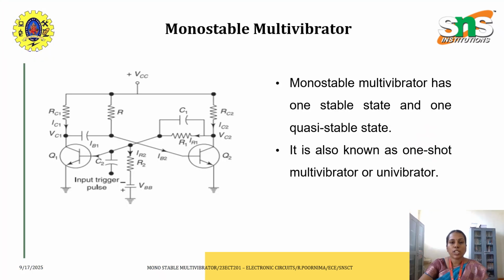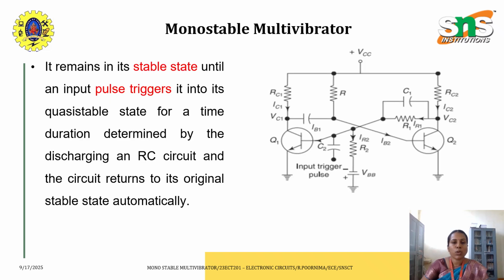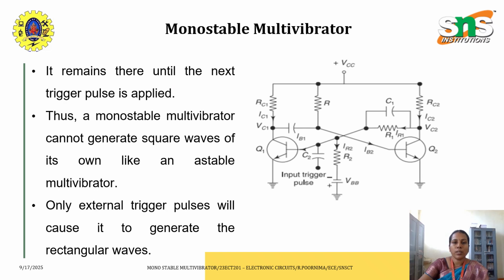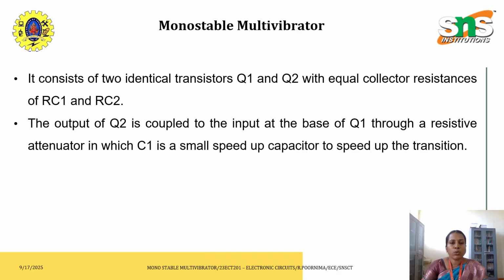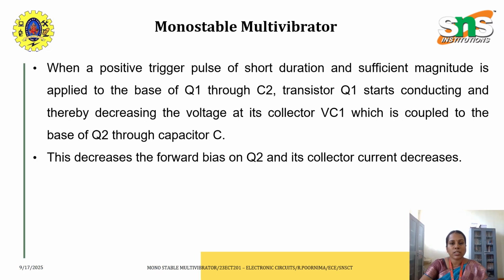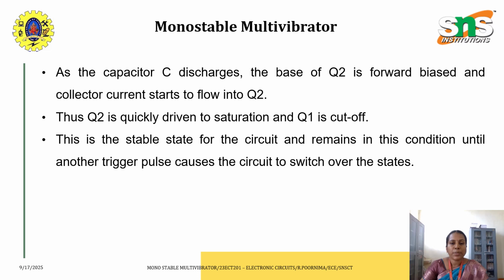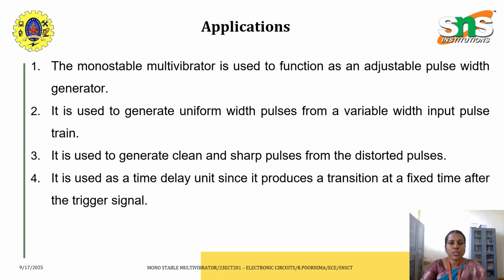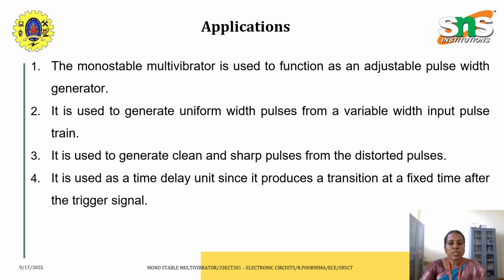Monostable Multivibrator | Electronic circuits | SNS Institutions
In this video, Monostable multivibrator is explained. Monostable multivibrator has one stable state and one quasi-stable state. It is also known as one-shot multivibrator. They are considered as Triggered pulse generators, generally used to produce a time delay within a circuit as the frequency of the output signal is the same as that for the trigger pulse input the only difference being the pulse width.